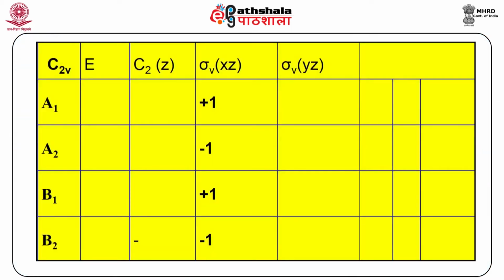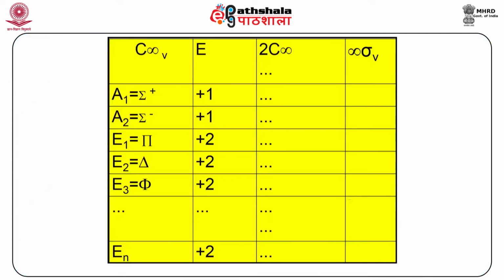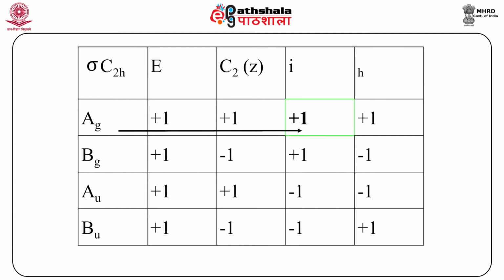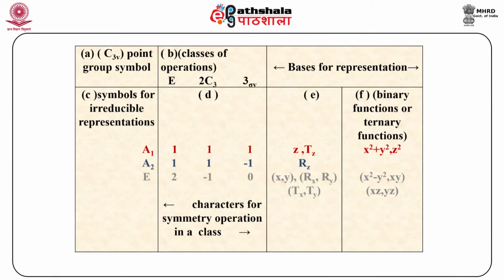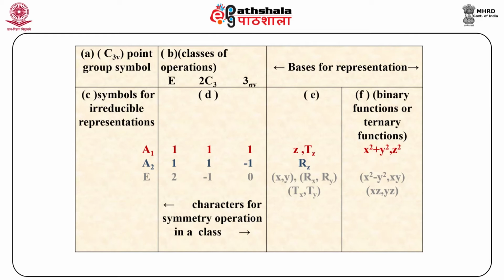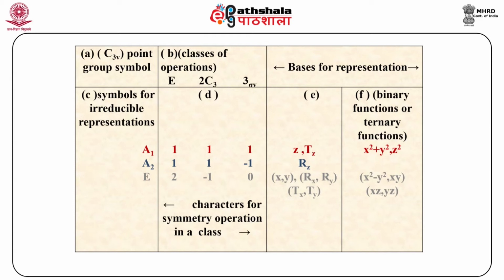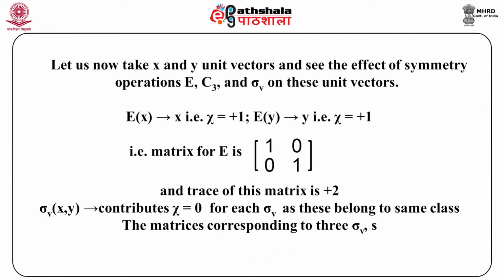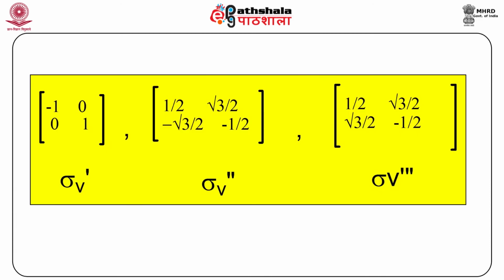Great orthogonality theorem and its applications: part-II character table (CHE)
Subject: Chemistry
Module: Great orthogonality theorem and its applications: part-II character table
Content Writer: